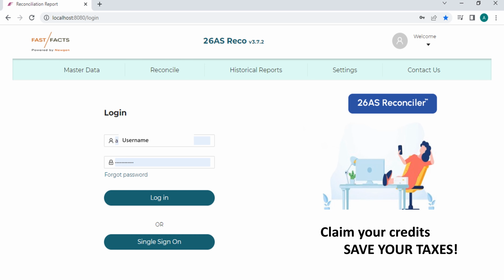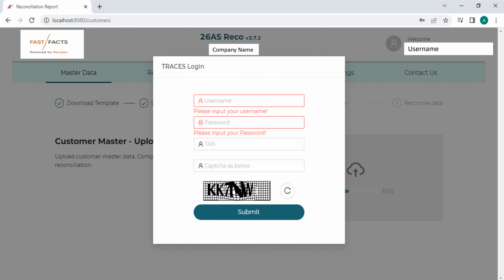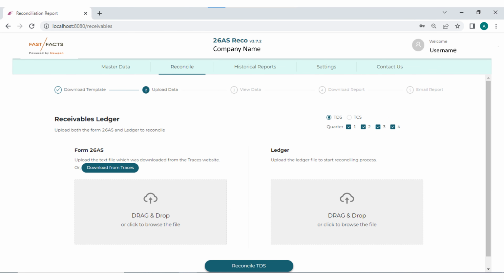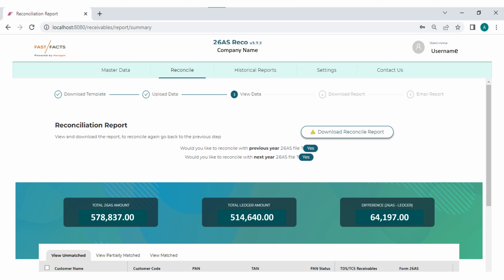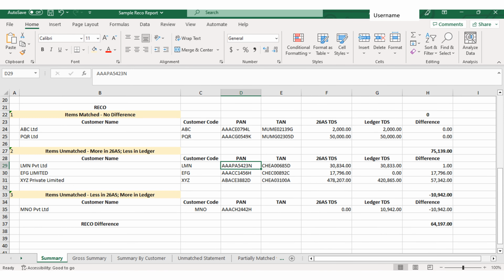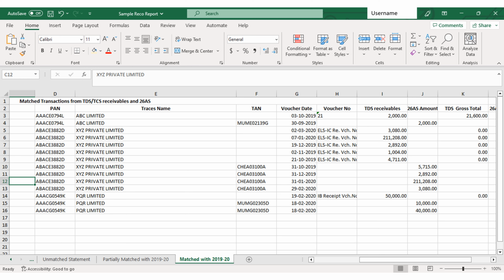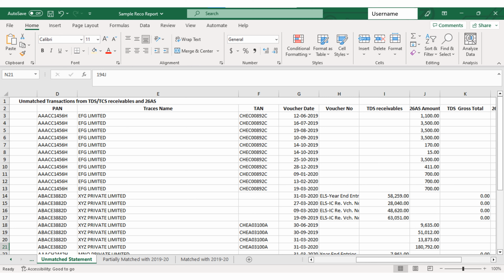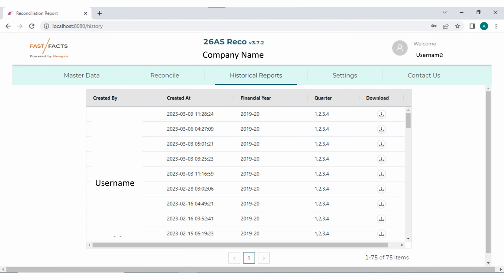FASTFACTS - 26AS Reconciler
Automated Reconciliation - Reconciliation of the highly challenging 26AS is made trouble-free by the technology-enabled automated reconciliation of 26AS statement and the TDS Receivable ledgers. Know more